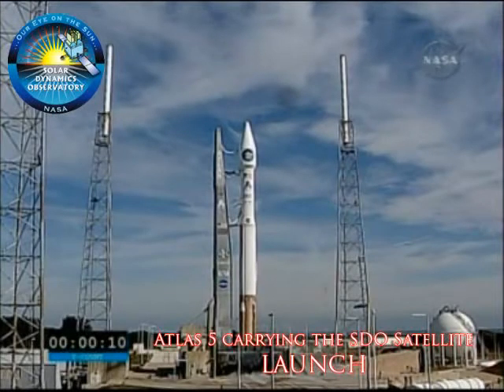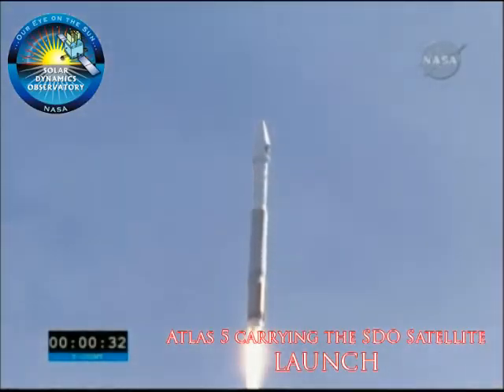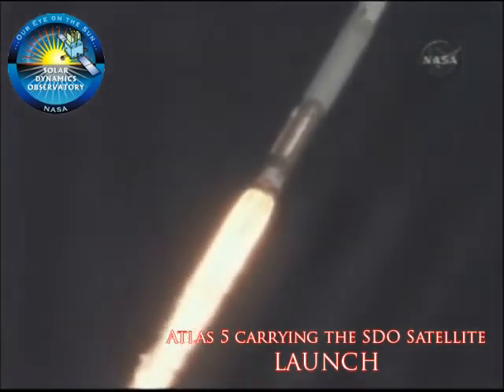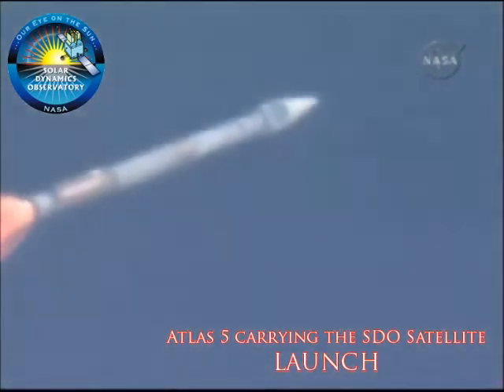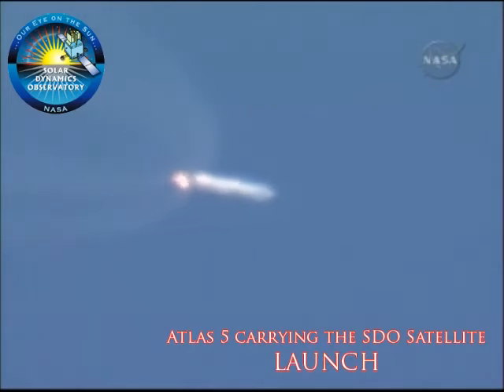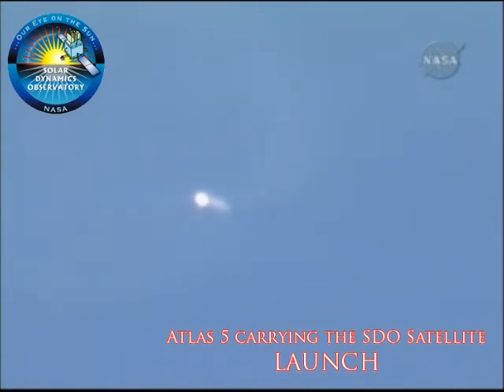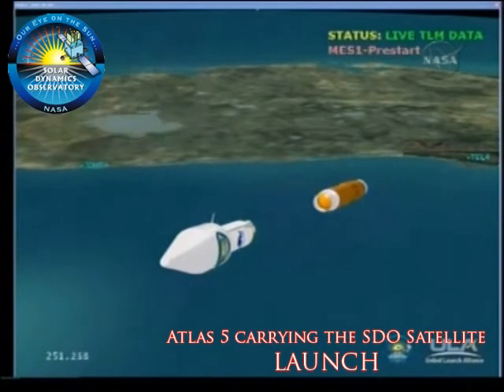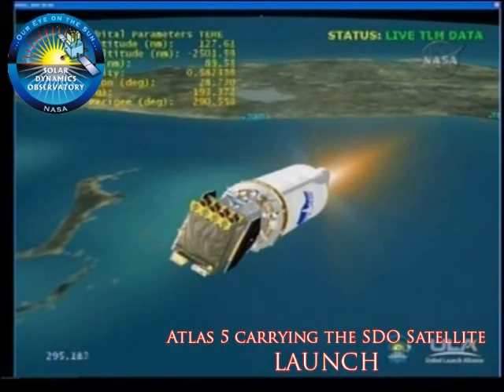A ULA Atlas 5 rocket launches the SDO Satellite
A United Launch Alliance Atlas V rocket carrying NASA's Solar Dynamics Observatory climbs to orbit on a crisp Florida morning. Liftoff from Launch Complex 41 on Cape Canaveral Air Force Station was at 10:23 a.m. EST Feb. 11. This is the 100th launch of a commercial Atlas/Centaur rocket. The observatory, known as SDO, is the first mission in NASA's Living With a Star Program and is designed to study the causes of solar variability and its impacts on Earth. The spacecraft's long-term measurements will give solar scientists in-depth information to help characterize the interior of the Sun, the Sun's magnetic field, the hot plasma of the solar corona, and the density of radiation that creates the ionosphere of the planets. The information will be used to create better forecasts of space weather needed to protect the aircraft, satellites and astronauts living and working in space.